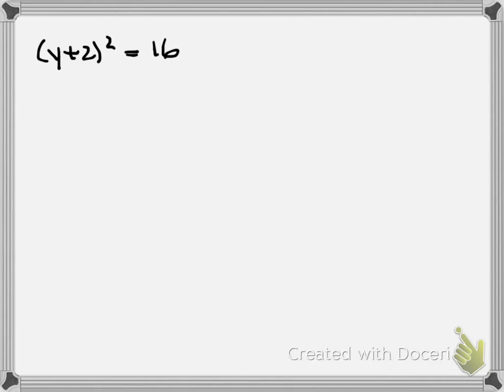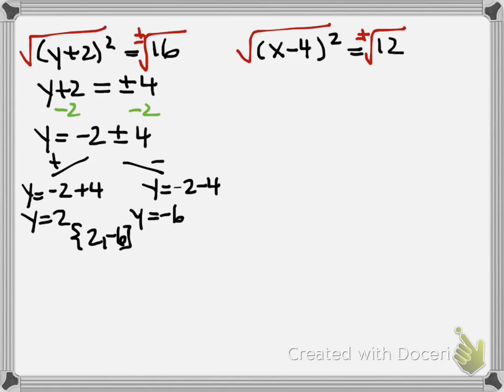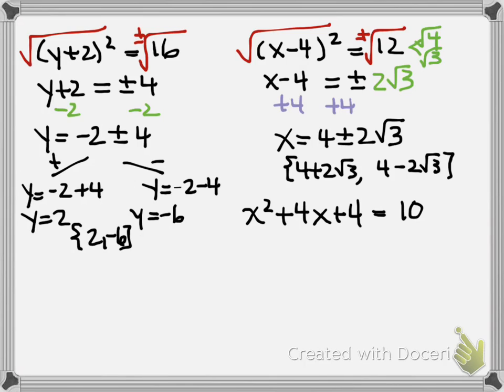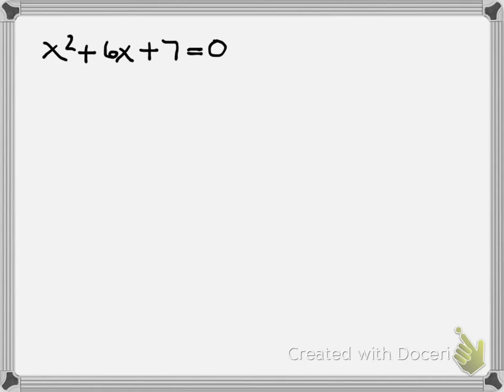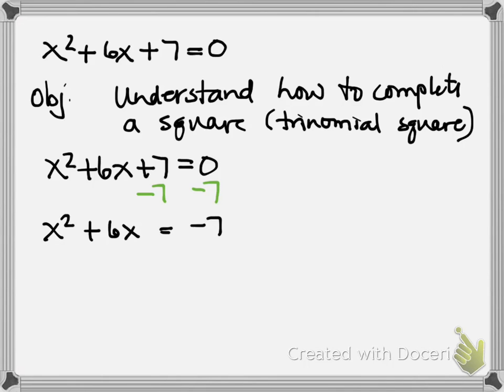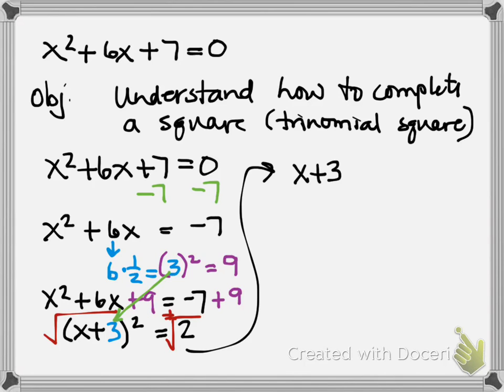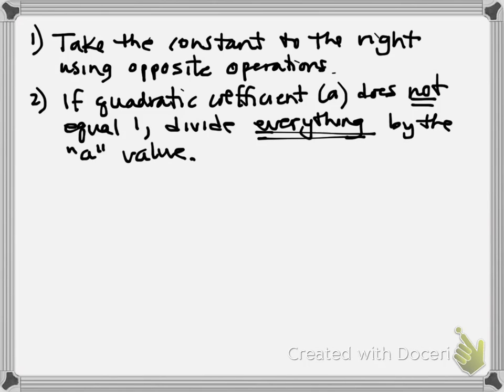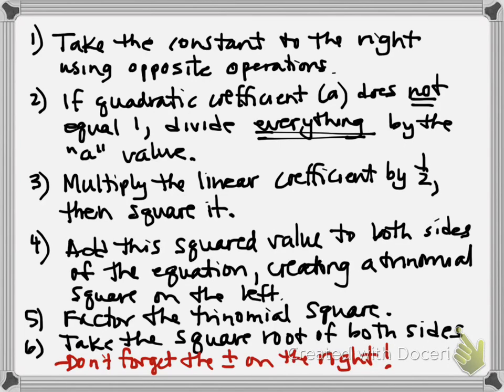Completing the Square Part 1